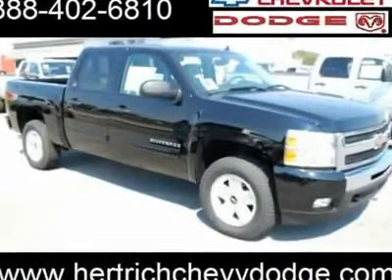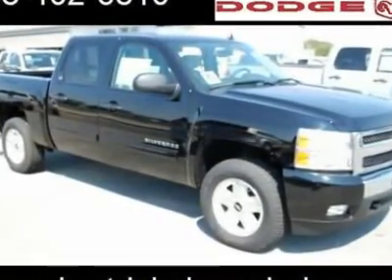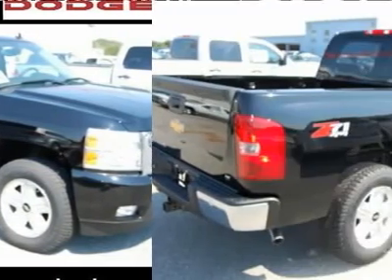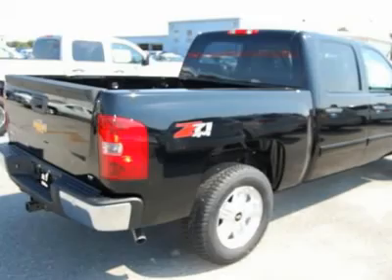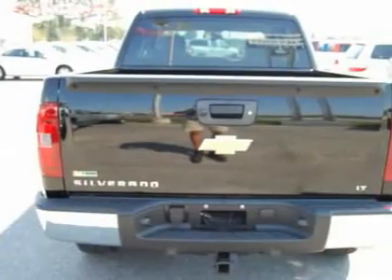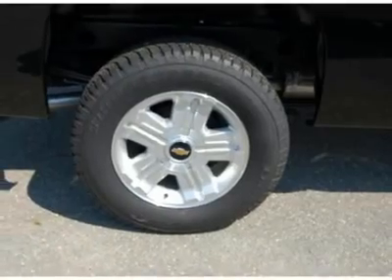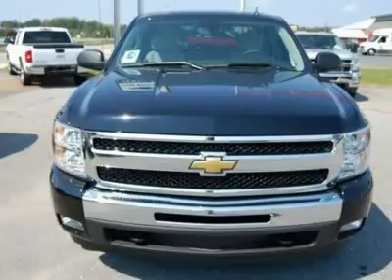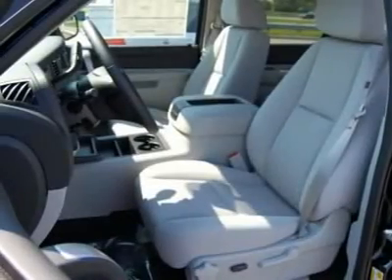2011 Chevrolet Silverado 1500 - Crew Cab Pickup Denton MD 40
2011 Chevrolet Silverado 1500 LT - $42700

Hertrich Chevy Dodge
1123 Industrial Park Way
Denton MD 21629

Looking for the right vehicle? Today could be your lucky day. With 6 miles, this Black, 2011 Chevrolet Silverado 1500 equipped with Automatic transmission could be yours. Request more information and set up a test drive right away.